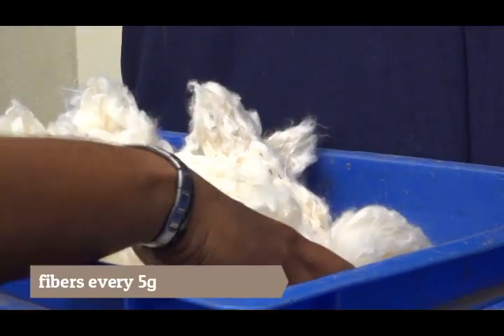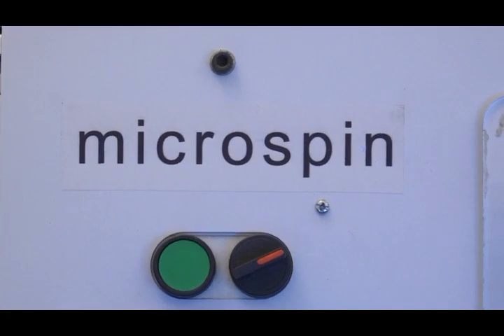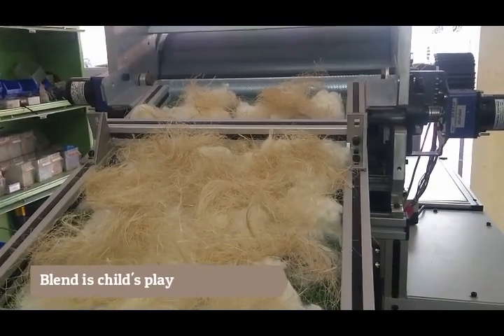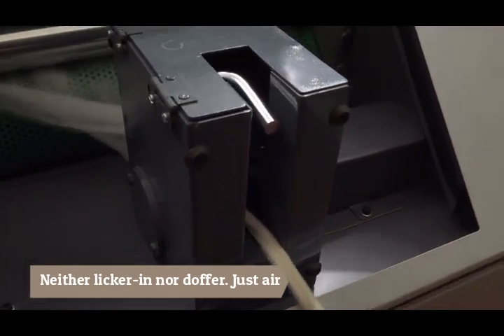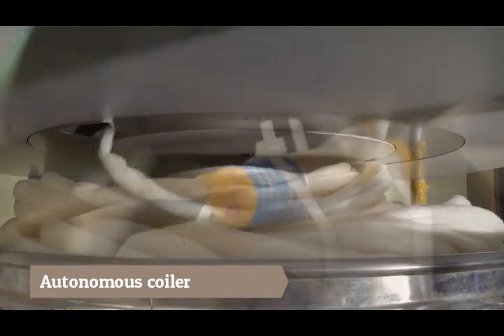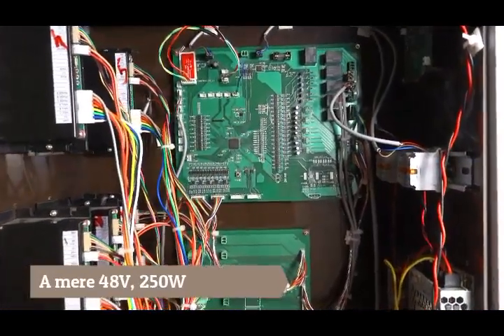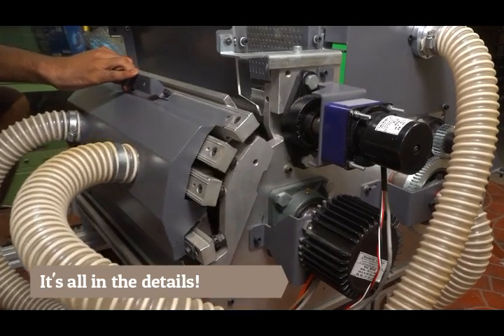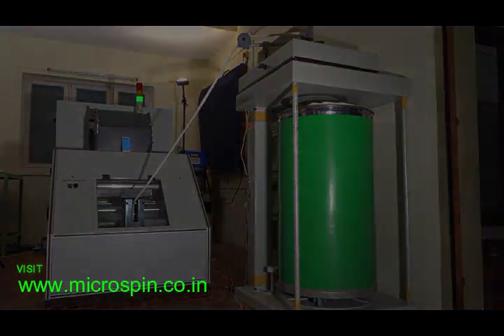Microspin Blow card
The Blow-card© from Microspin Machine works Pvt Ltd